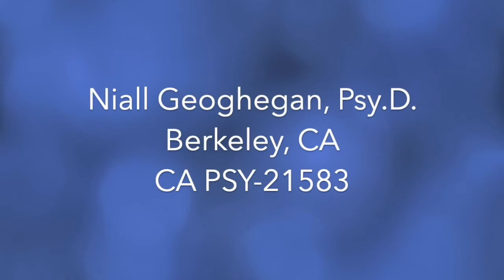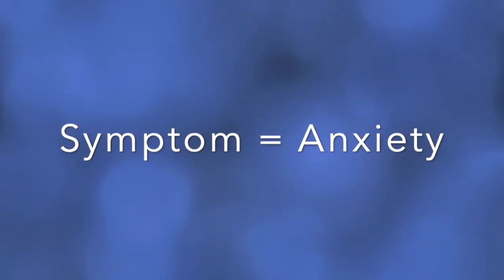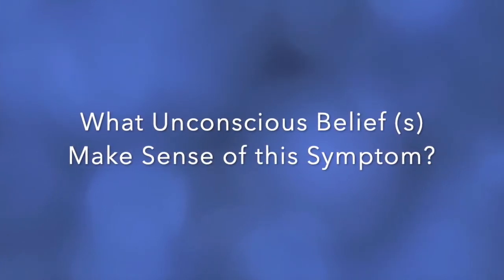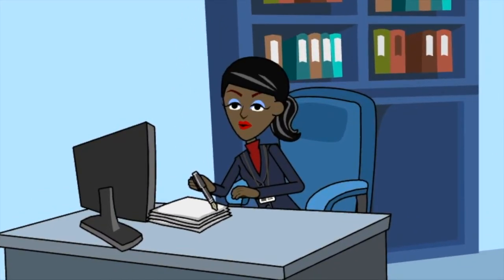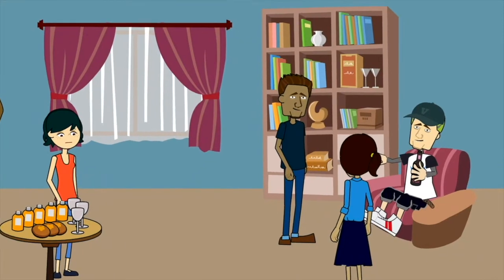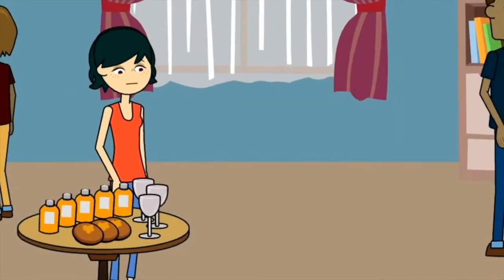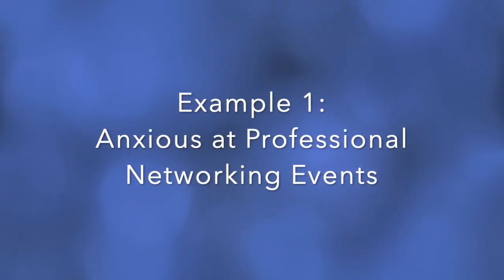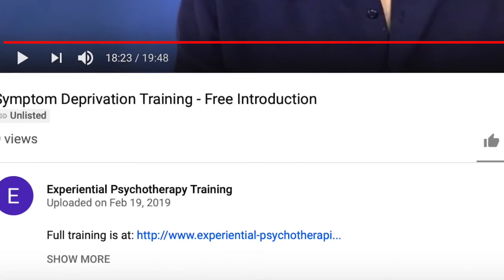Coherence Therapy: How to Create Powerful Symptom Deprivations, Free Portion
Coherence Therapy was developed by Bruce Ecker, LMFT and Laurel Hulley, MA.  The official website of Coherence Therapy is that of the Coherence Psychology Institute

Coherence Therapy is a unified set of methods and concepts for individual, couple and family work that enable a therapist to foster profound change with a high level of consistency.
 From the first session, the work is focused on guiding clients to get in touch with hidden, core areas of meaning and feeling that are generating the presenting symptom or problem. Coherence Therapy makes use of native capacities for swiftly retrieving and then transforming the client's unconscious, symptom-requiring emotional schemas, which were formed adaptively earlier in life.
A wide range of symptoms can be dispelled … along with their associated, less visible emotional wounds, attachment patterns and troubled “parts". The process is experiential and the therapist's empathic attunement is a crucial ingredient.